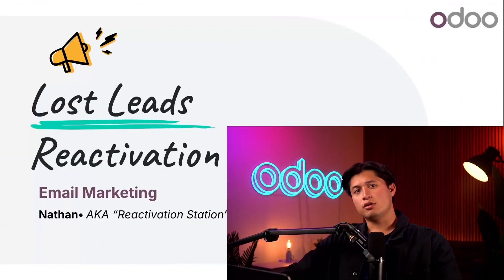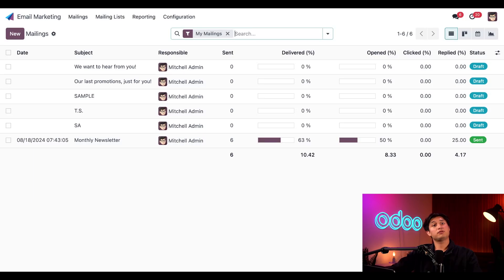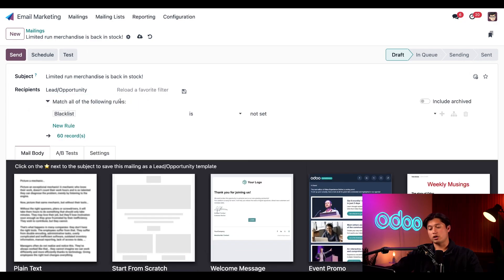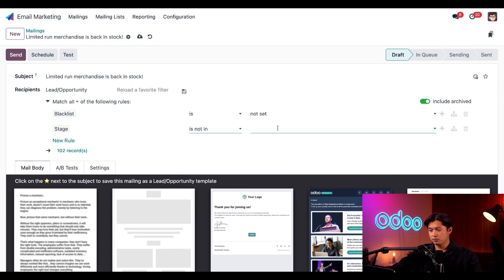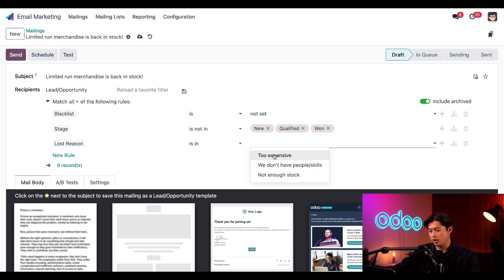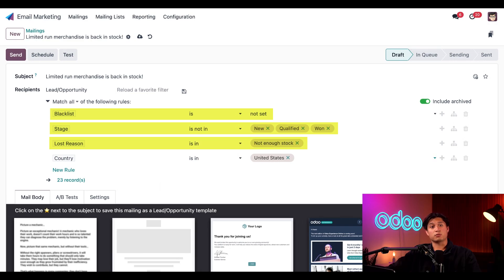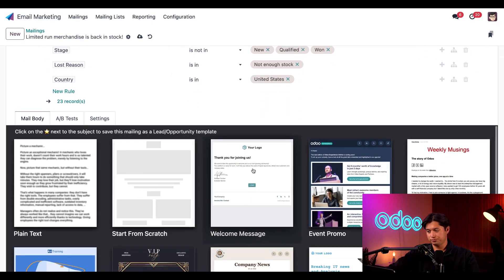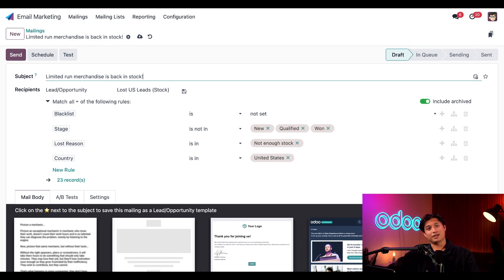Lost Leads Reactivation Email | Odoo Email Marketing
In this video, learn how to create effective Lost Leads Reactivation Emails with Odoo's Email Marketing application.

00:00 - 00:43 Introduction
00:44 - 05:28 Recipient Targeting Rules
05:29 - 05:42 Conclusion